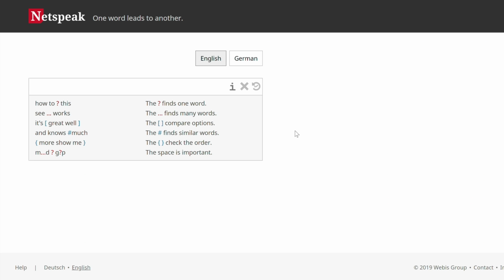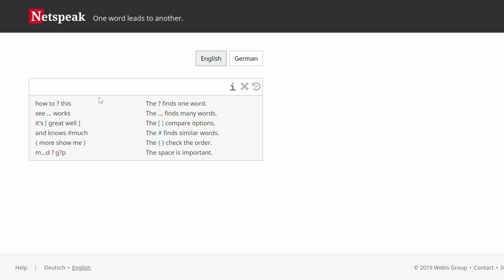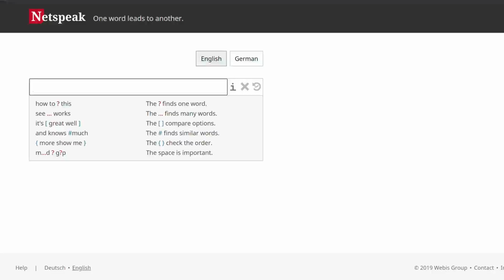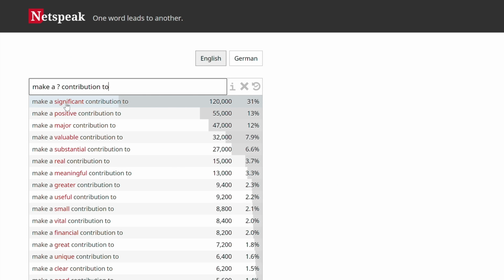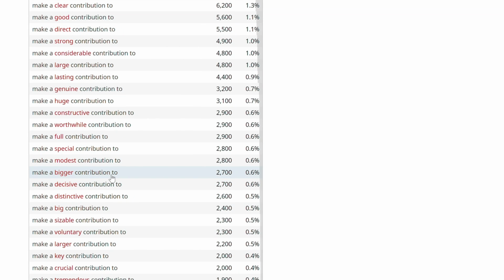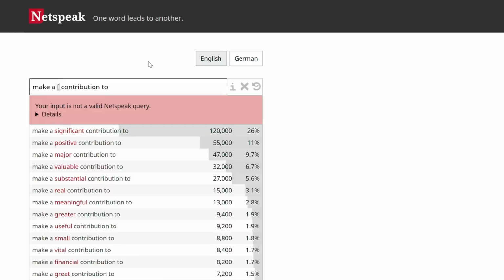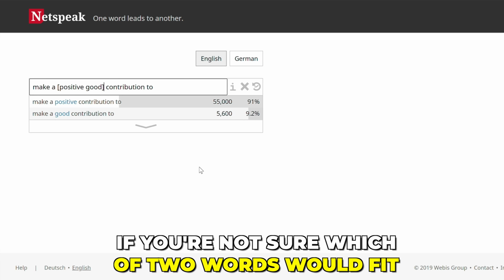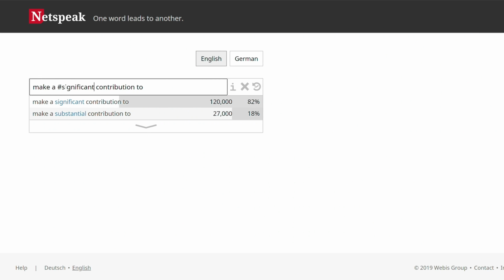Do NOT use ChatGpt for academic writing (little-known software beats ChatGpt)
FREE 1-1 Consultation & Systems To Publish 3+ Papers EVERY Year In Q1 Journals

If you're new here, my name is Marek Kiczkowiak, and I'm the founder of Academic English Now, where we support PhD students and researchers in publishing research papers in Q1 Scopus-Indexed journals. I did my PhD in 3 years with 3 papers and published my research in a journal that's top 0.4% in my field.

Last Year our clients published 76 papers. Like Cathy Wong, who published in a top 1% and top 2% Q1 journal. Or Wei Zhang, who published in a top 1% and top 5% Q1 journal.

If you want us to also help you publish 3+ papers a year in Q1 journals, go